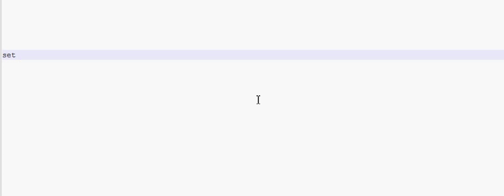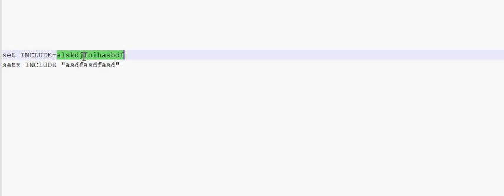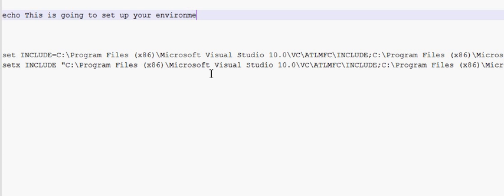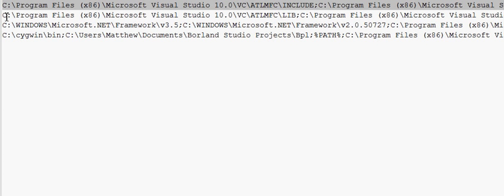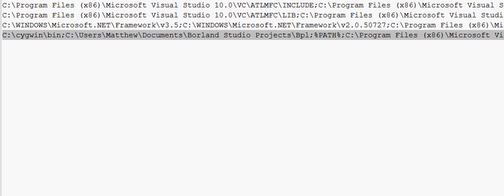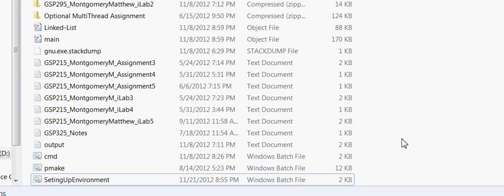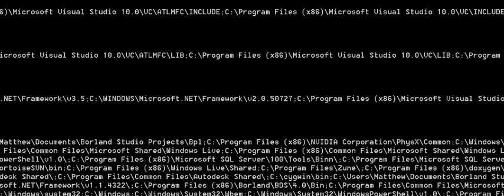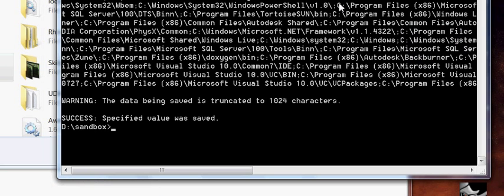Environment Variables through the Comand Prompt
Here I am using Set and Setx to set up the environment variables in windows.